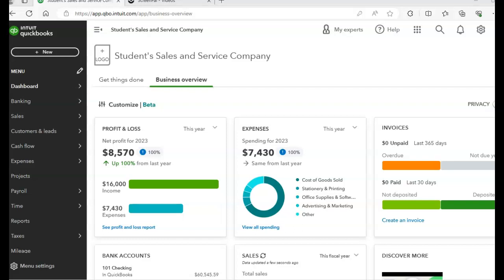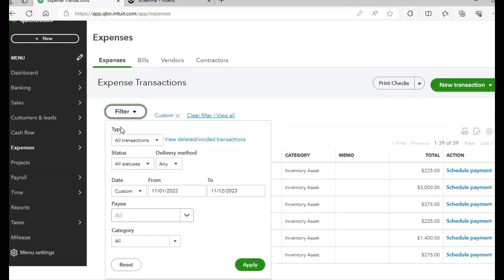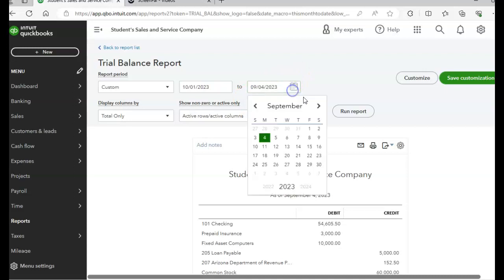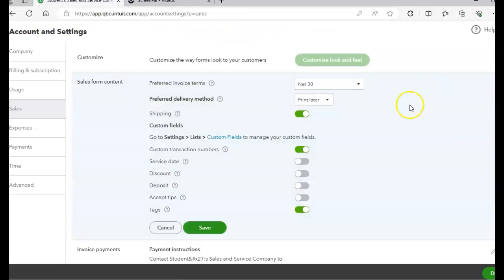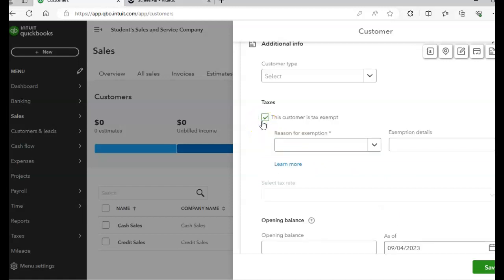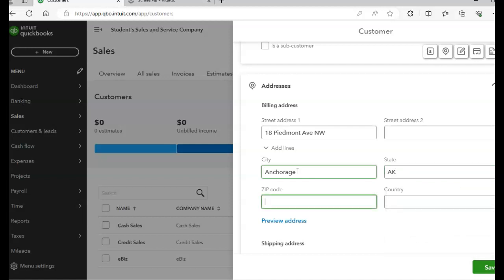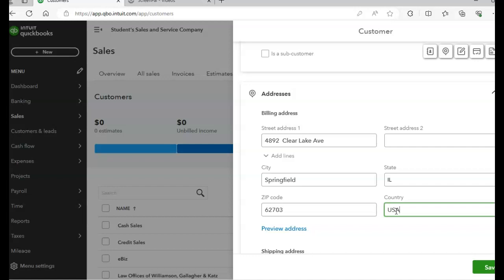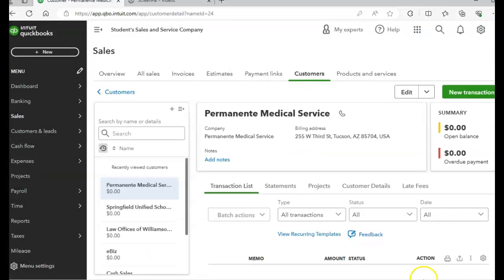Chapter 5 Video Quickbooks Part 1